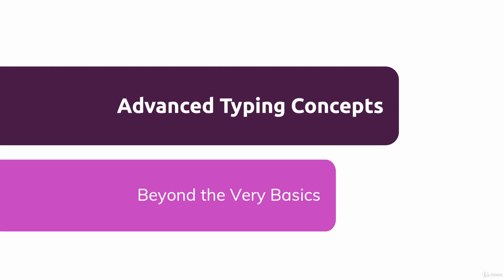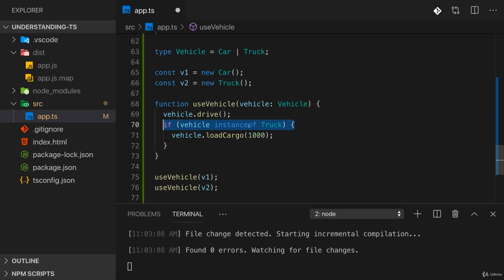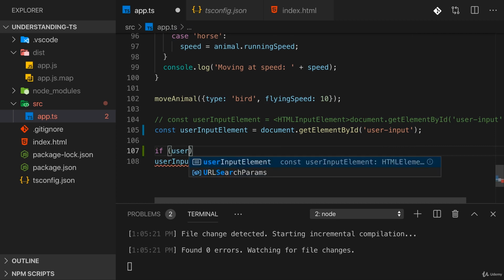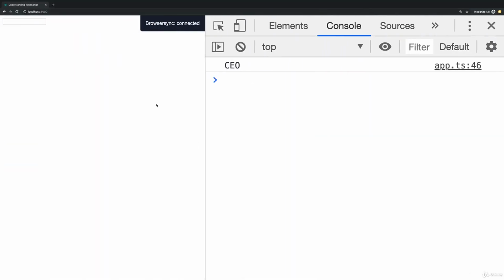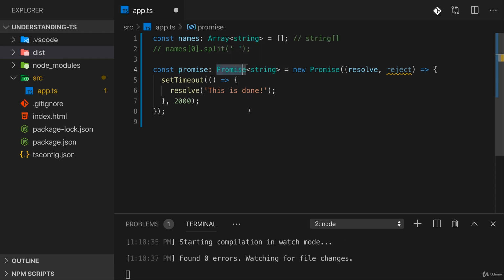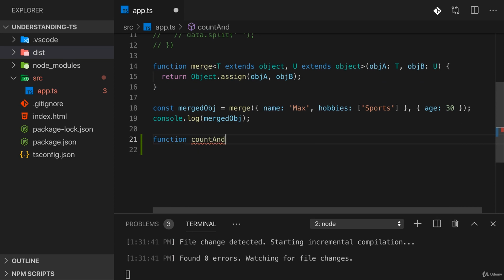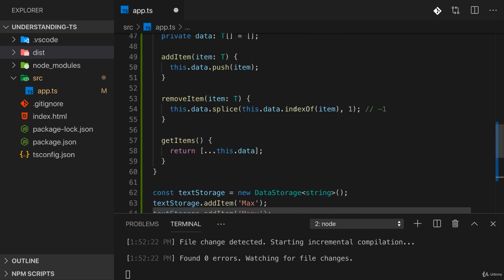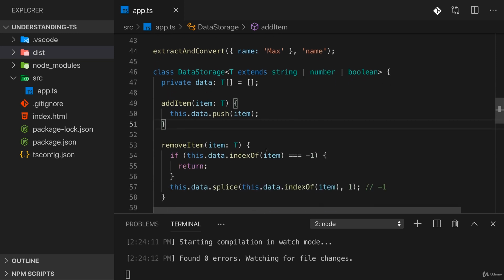TypeScript Part 6 7